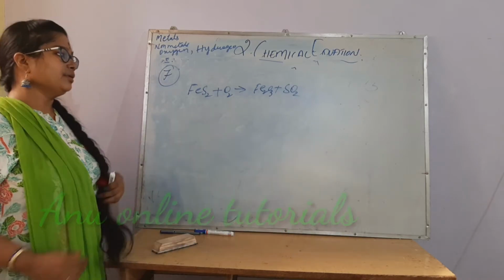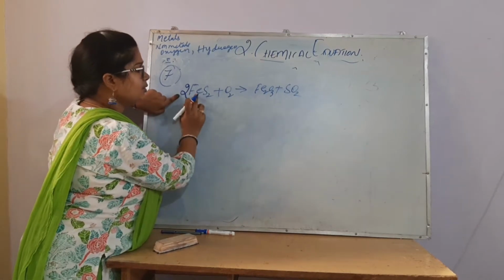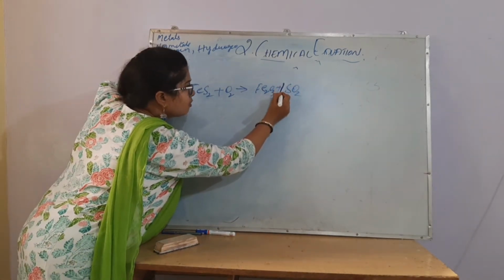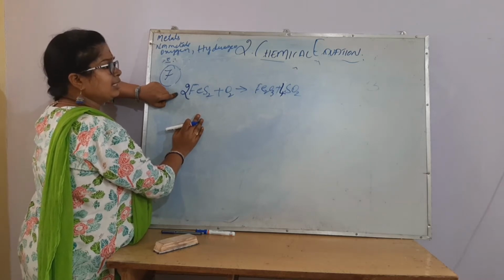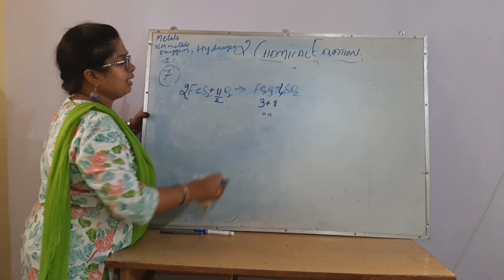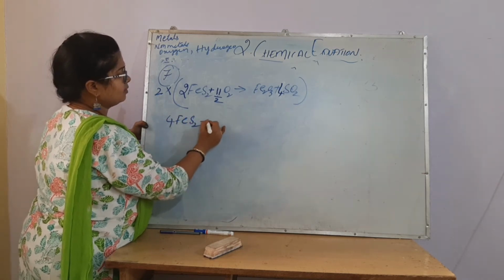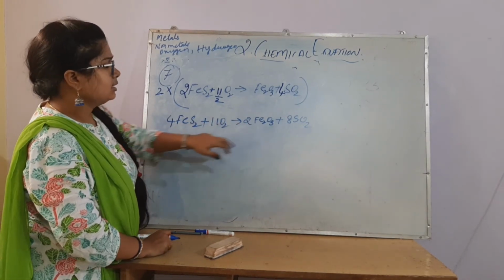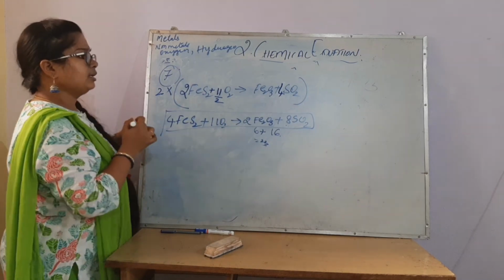Solving of Balancing chemical equation Example -10th chemistry lessons in english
Solving of  Balancing chemical equation Quick and easy way - 10th chemistry lessons .

other methods video  also available. ABCD TRICK, or  ABCD METHOD one of the easy way to  Balance chemical equation .  - Balancing chemical equation with in seconds.no confusion
follow us for more examples .